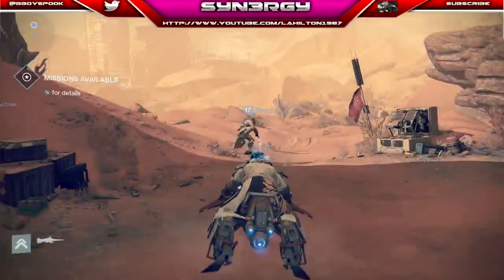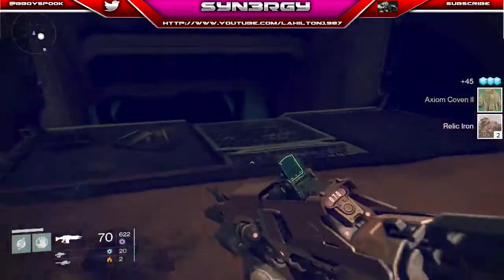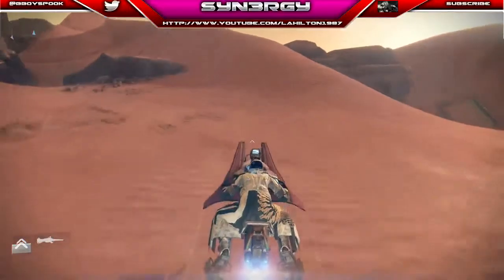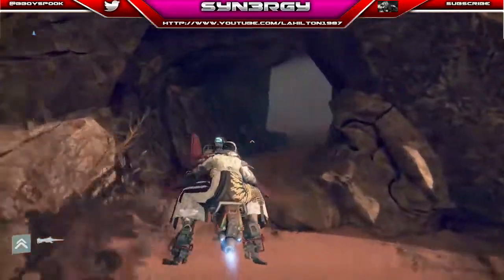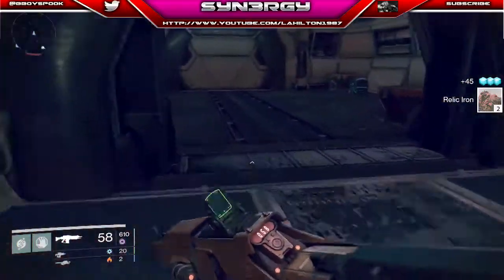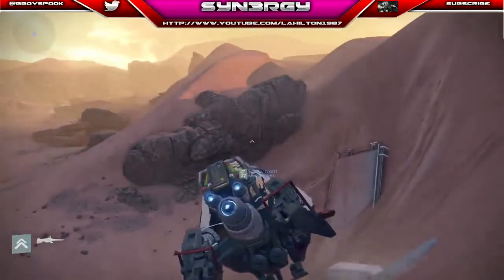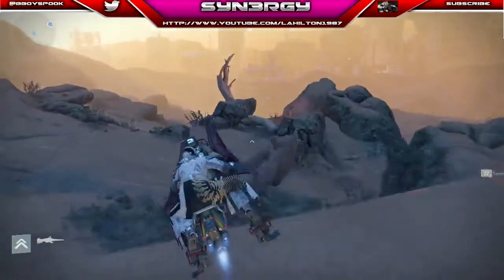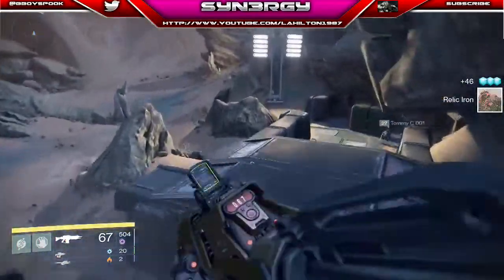Destiny - The Best Route For Relic Iron Farming + Locations Guide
So today you have to farm relic iron? well fear not!... in this episode i show you a simple effective and easy route... including lots of spots and discovering new spots along the way.